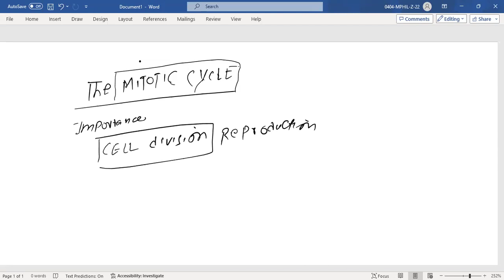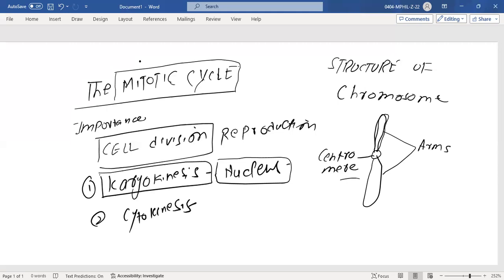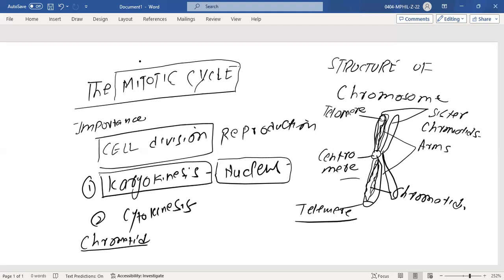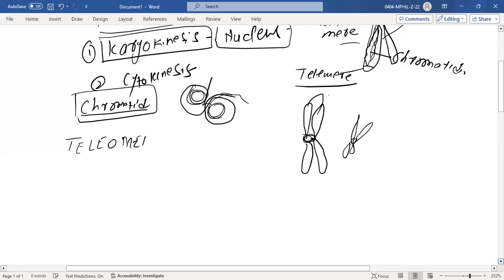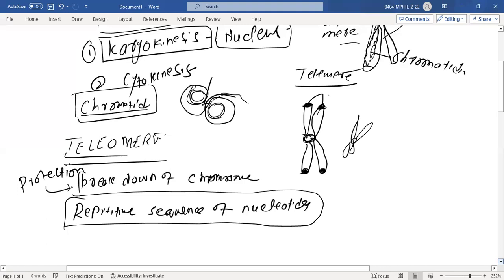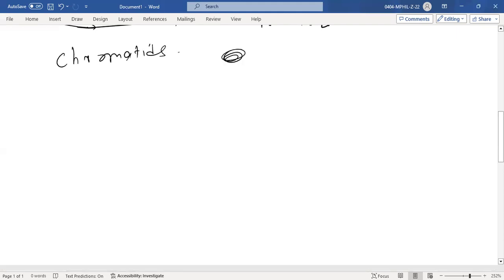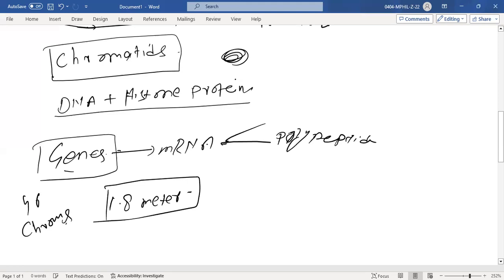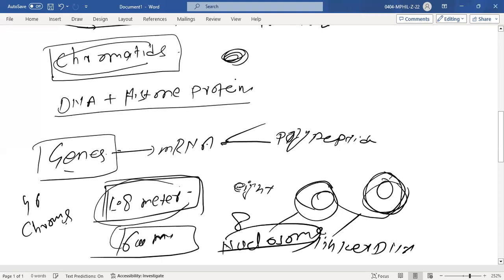March 15, 2024